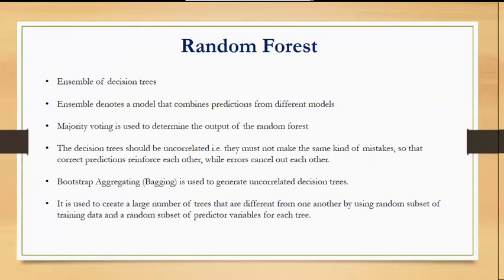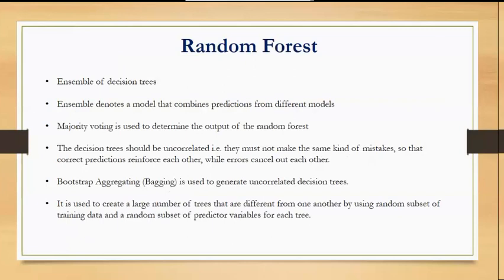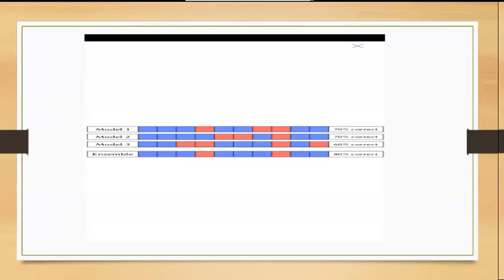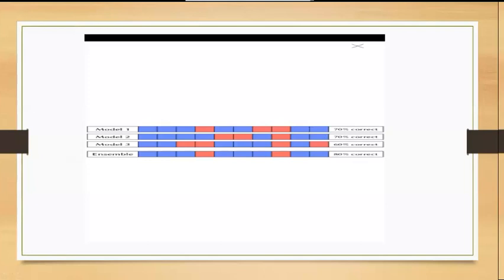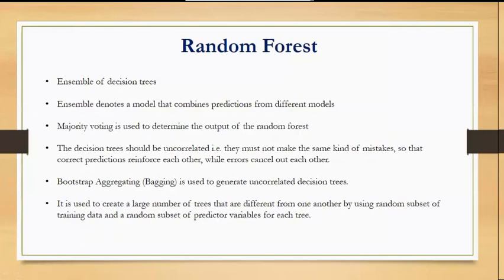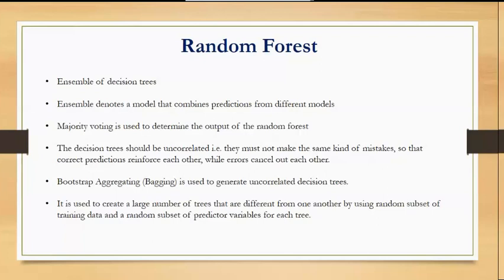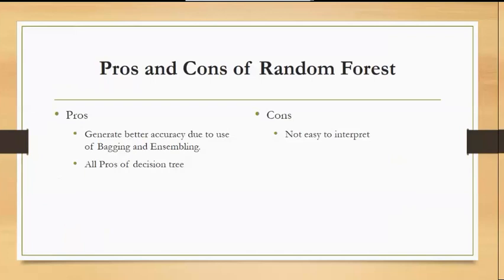How To Classify Data With Random Forest | For Non-Programmers | Part 21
You are watching How To Classify Data With Random Forest | For Non-Programmers | Part 21.  In this video, we will learn about Classification Techniques - Random Forest. This is Part 21 of the Data Science for Non-Programmers series. If you're just tuning in, make sure to go back and watch Parts 1-20 first so that you have a good foundation in data science concepts. Without further ado, let's jump into learning about Random Forests!

Platform Used: Rapid Miner Go, Microsoft Excel

In this Channel, I will show you how to get started with data science without any coding. You don't need a degree in mathematics or computer science, and you don't even need to know how to code. All you need is a laptop and an internet connection. So if you're ready, let's get started.

About Data Science for the Lazy:

On this channel, I will teach Non-Programmers how to use Excel and a GUI-based tool called Rapid Miner to learn Data Science. This tool is very user-friendly, and Non-Programmers will be able to follow along easily. I will cover various data science topics, and my goal is to make this learning process as simple and straightforward as possible.

So, if you're a Non-Programmer who wants to learn Data Science, this is the channel for you! I'm sure you'll find it both enjoyable and enlightening.